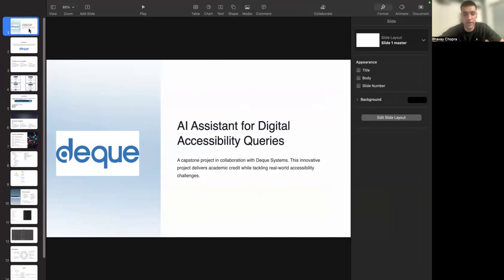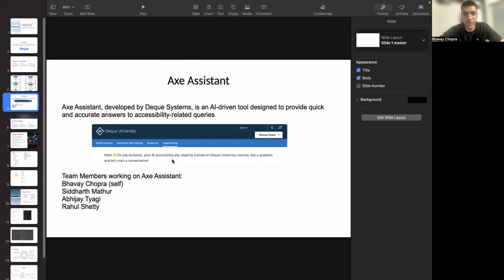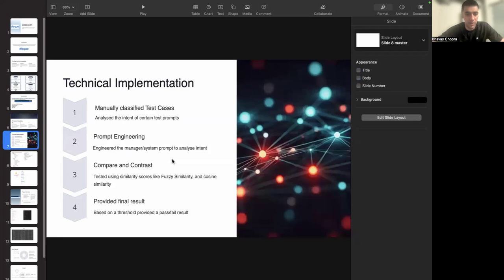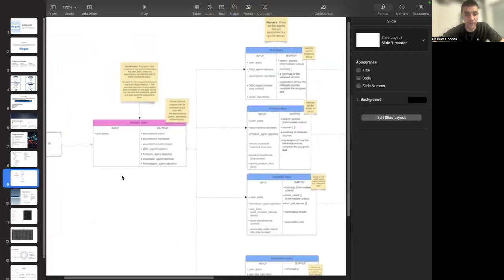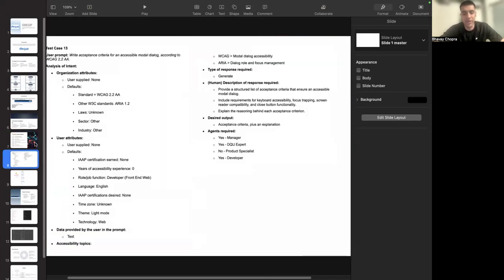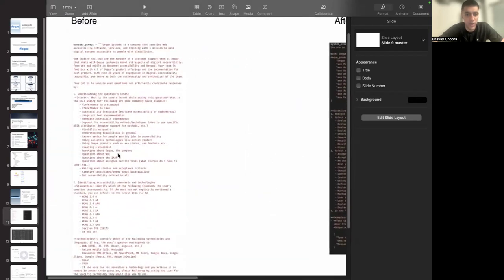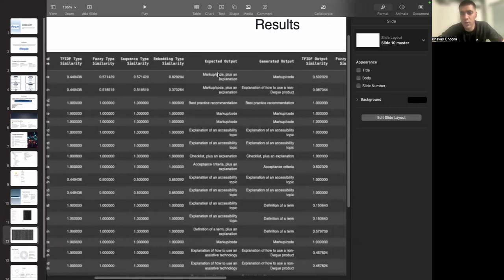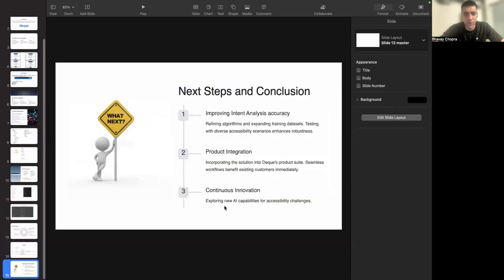Deque Systems- Capstone Project